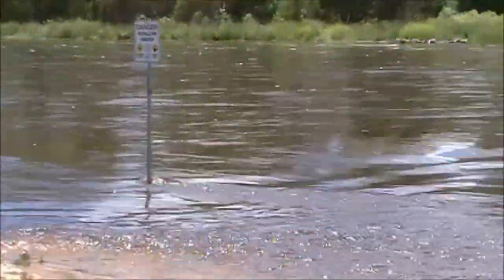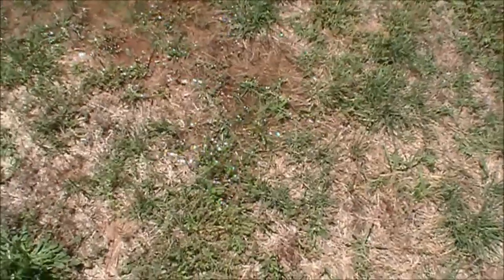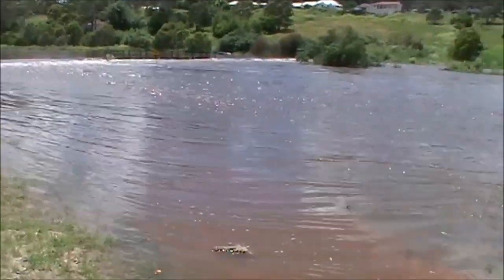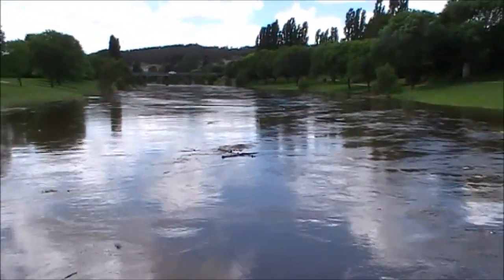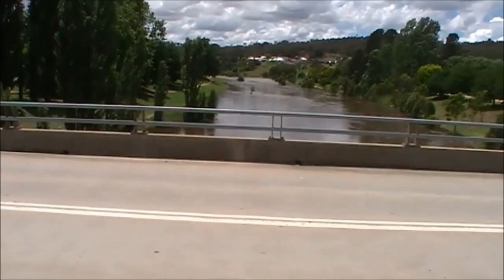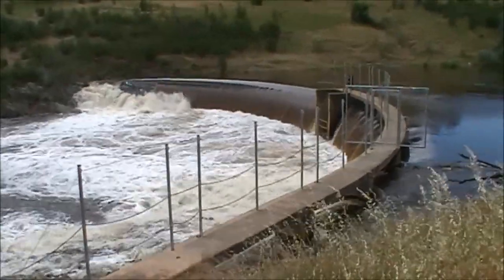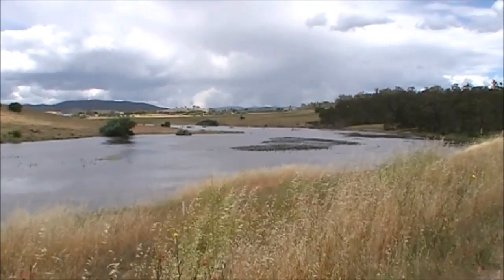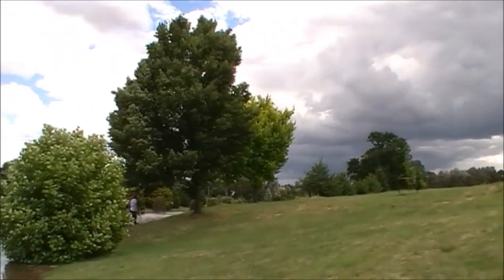Bombala River Flood 2014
Local flooding at bombala